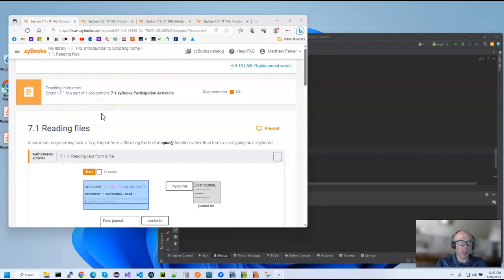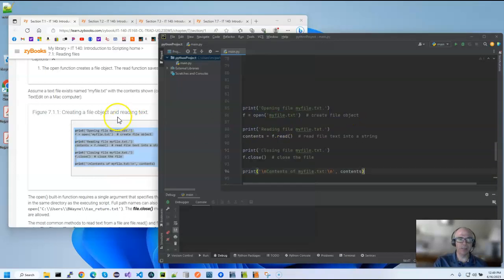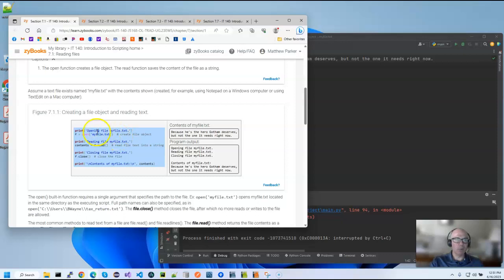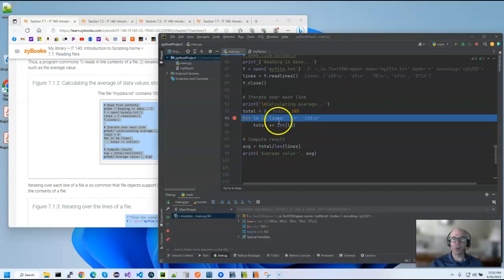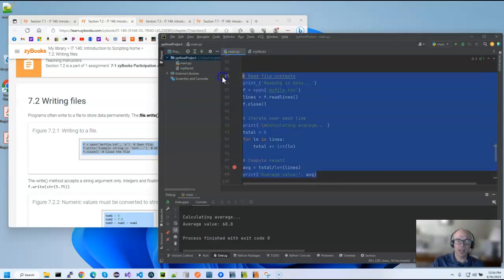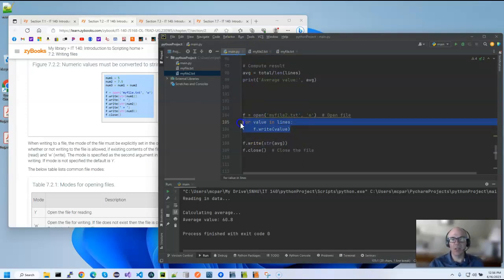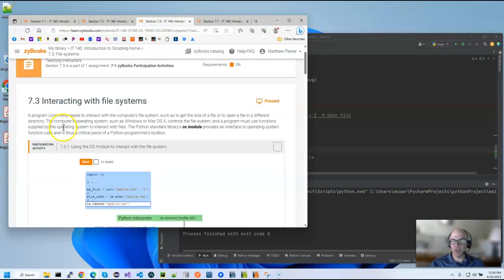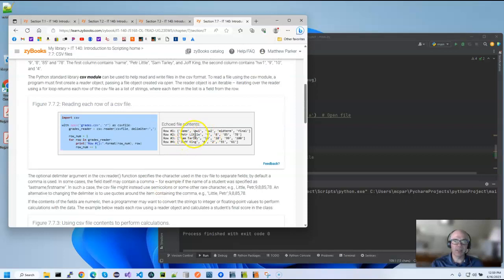IT 140 zyBooks Ch 7 - Files